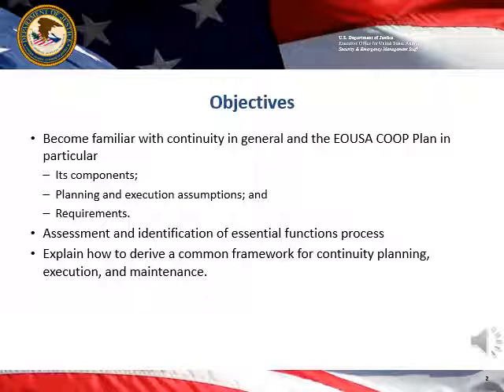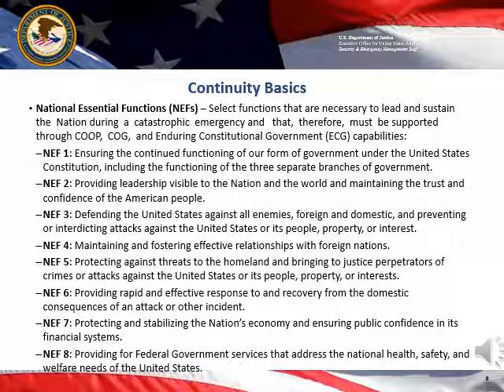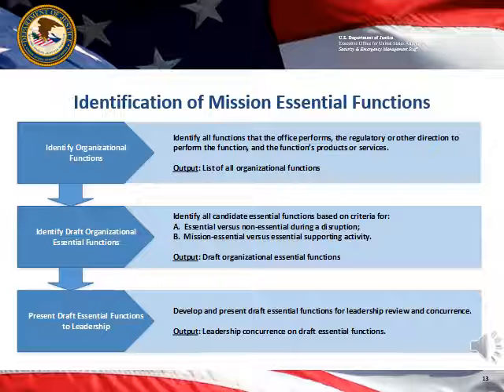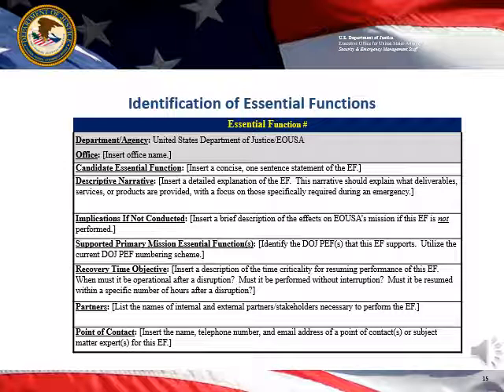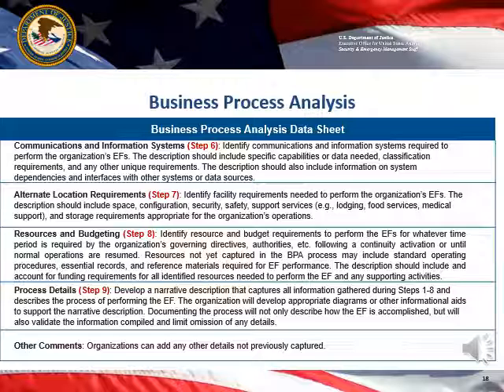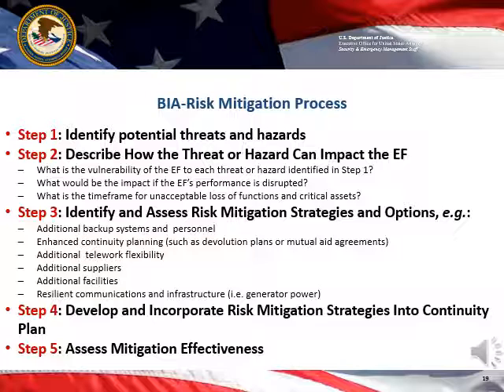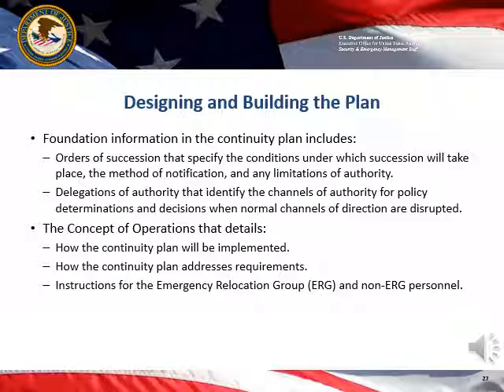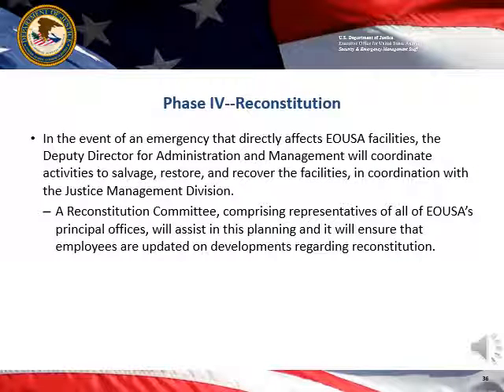EOUSA Senior Level Continuity of Operations Training